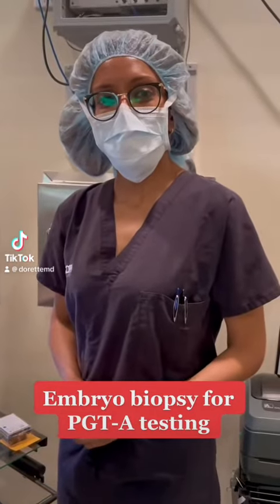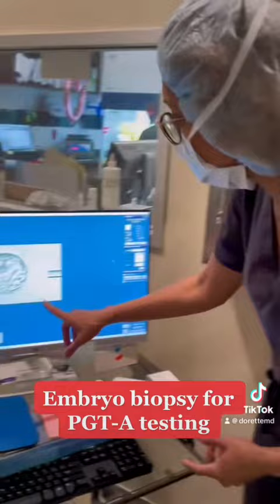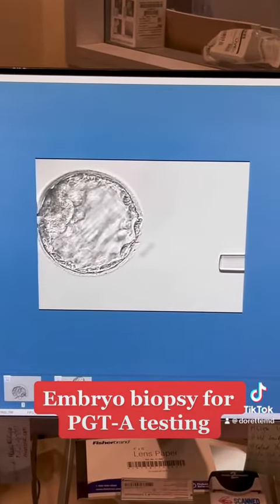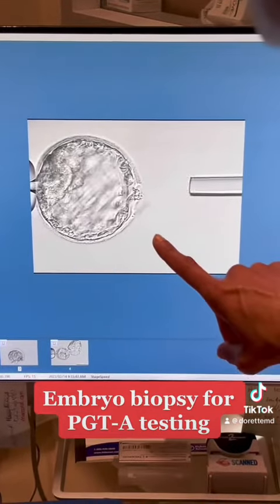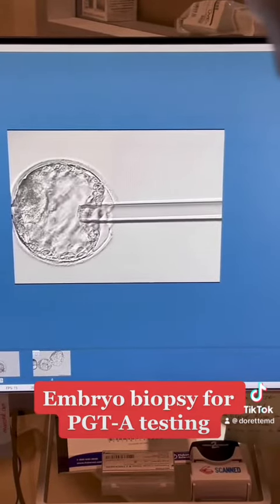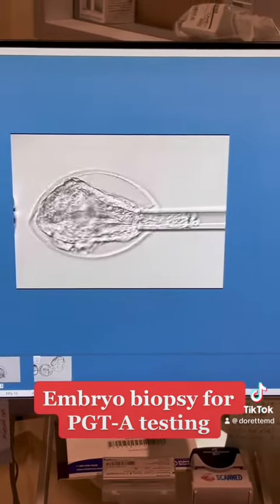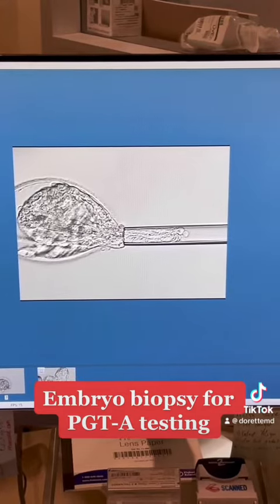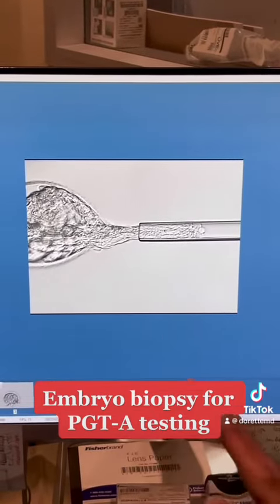PGT-A biopsy of the embryo! fertility infertility ivf embryology fertilityjourney #pgt